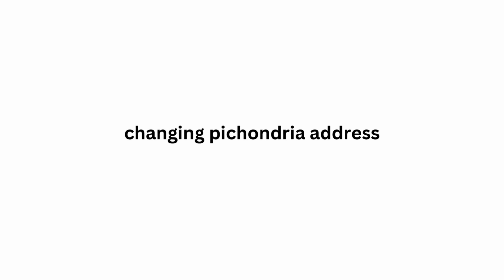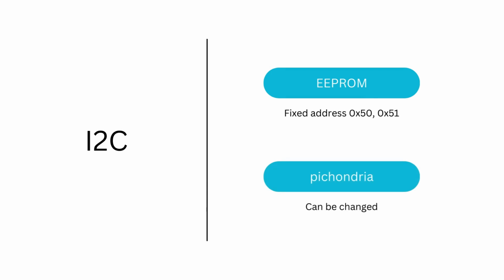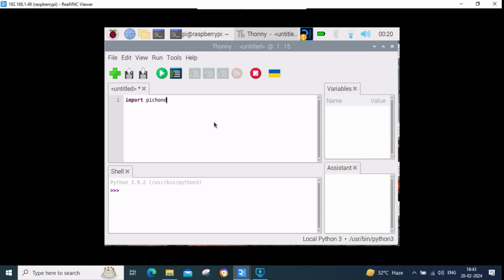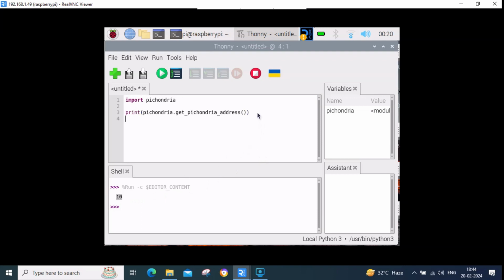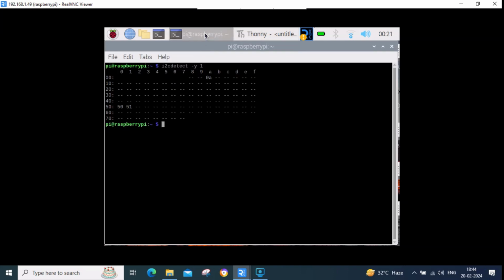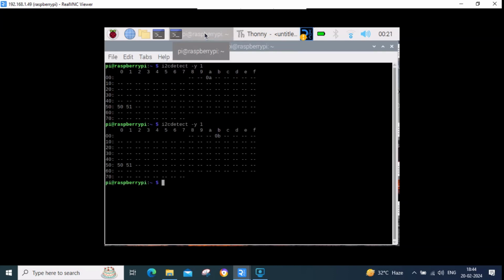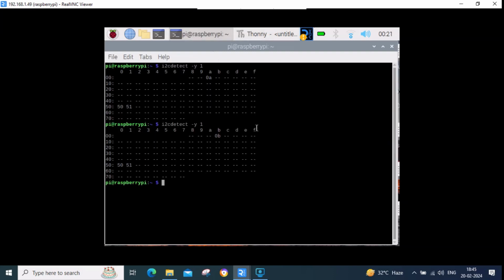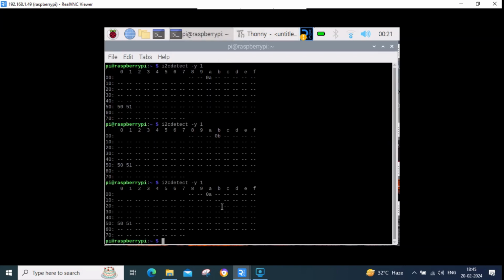Working with I2C addresses in Pichondria v1.0 using Python library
The tutorial shows how to change the address of Pichondria v1.0 board using python library function in detail.